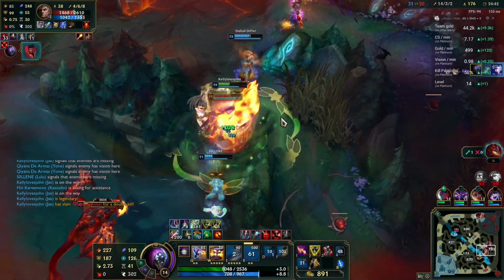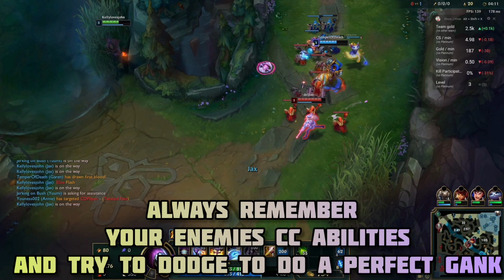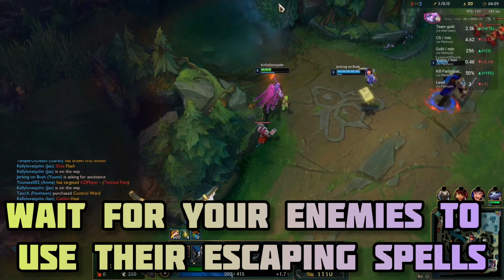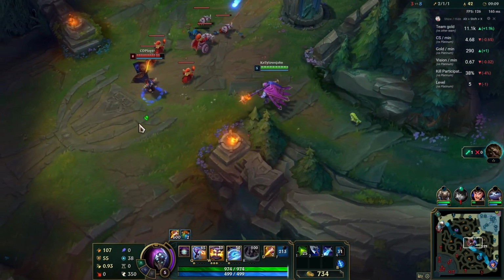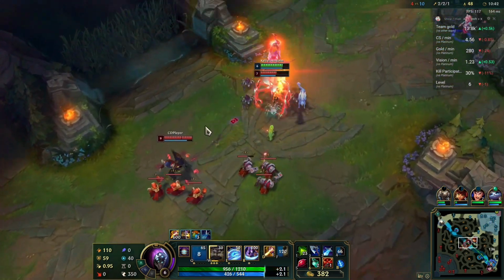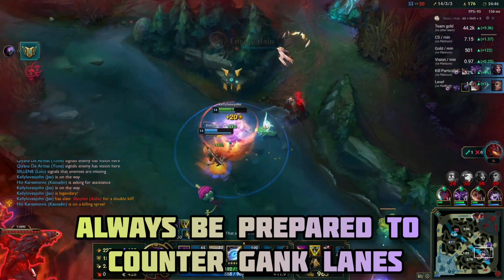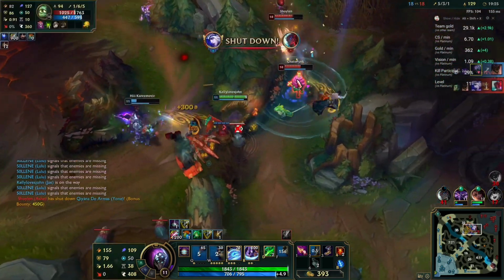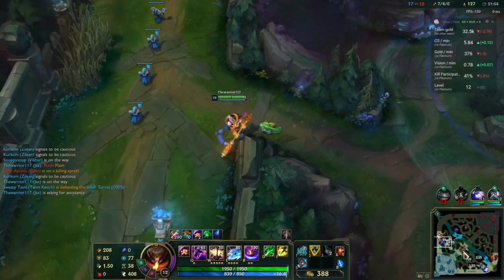6 Minutes of Pure Jax Jungle Guide - League of legends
Hope y'all understood My broken English XD

Rusty in Jax jungling Skills ?
Check This Video for Jax jungle Guide and solo carry games.
Learn to gank
Learn to Farm and learn to Take Objectives as Jax jungle
Explained in Short